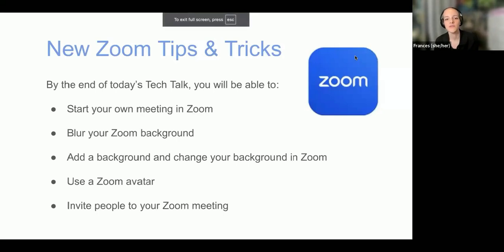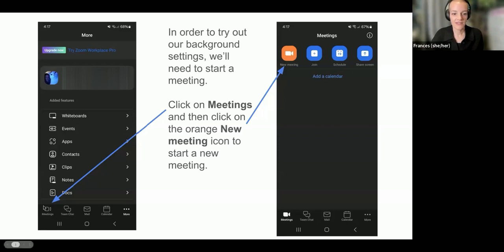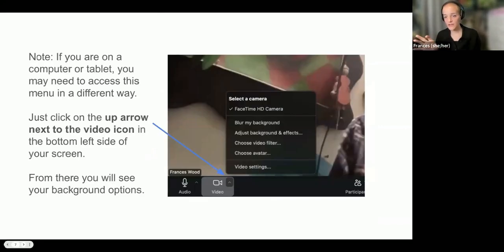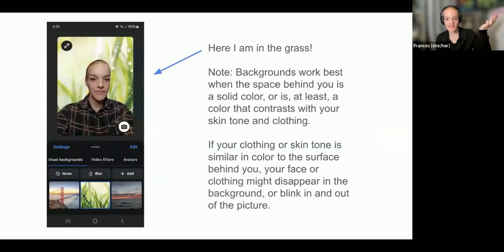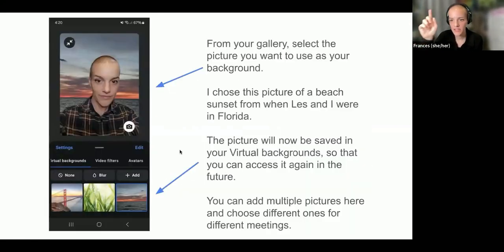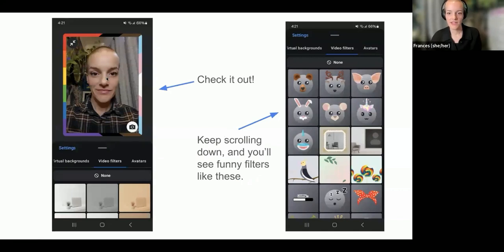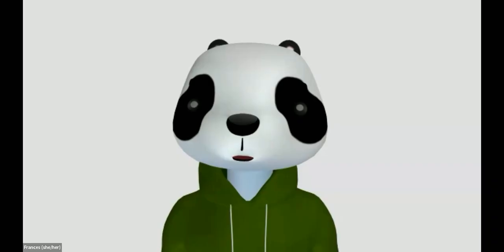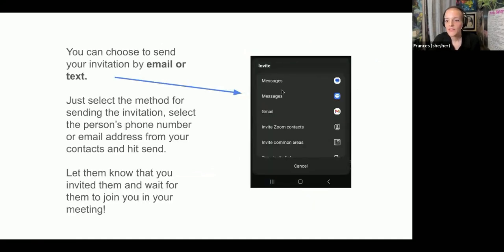Tech Talk: Zoom Video Features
A tutorial on how to set up a Zoom background, make an avatar and invite people to your meeting.